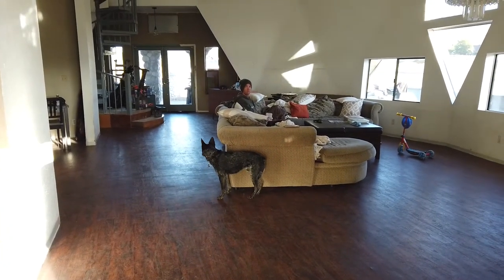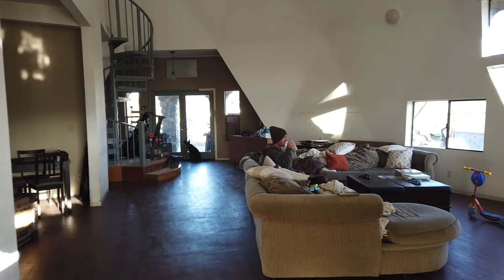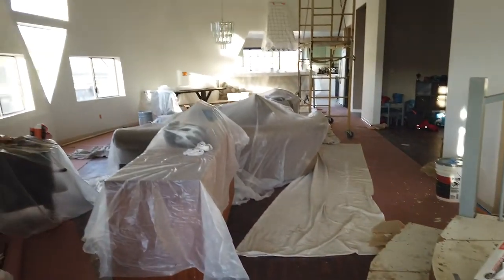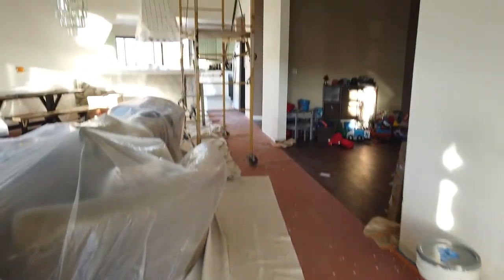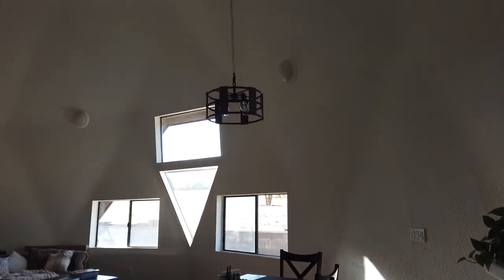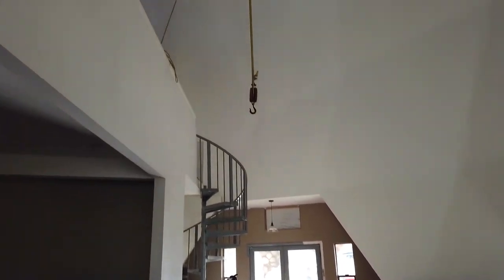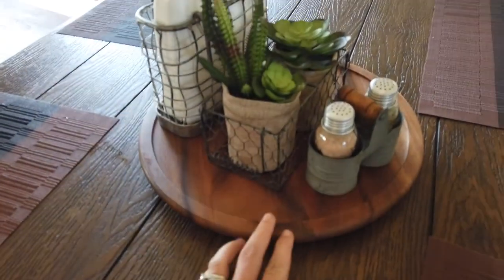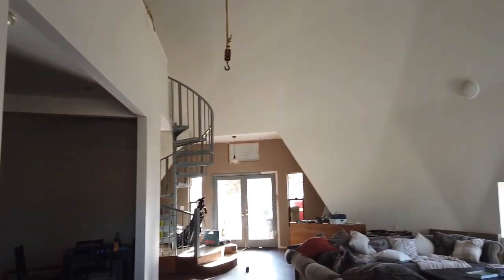Painting the inside of the dome!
Ever wonder what the inside of a dome home looks like? What about painting the inside of a dome? It's not like your normal ceilings, it's 40-50 feet up! When we bought the dome, the inside of the dome had it's original paint, which is 25 years old. We originally weren't going to paint the WHOLE dome, but once we started painting everything else, we knew the whole thing needed to be painted. Luckily our neighbor knew someone and he came out and got the job done! Here's a short clip on him painting the inside of the dome.